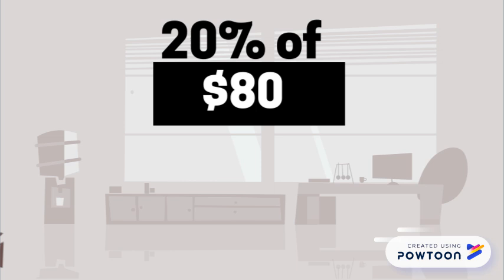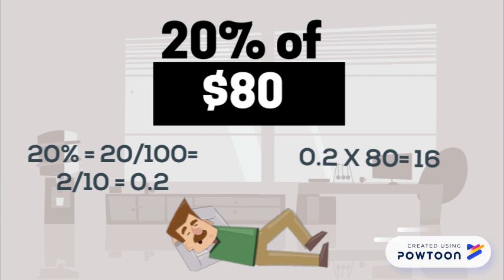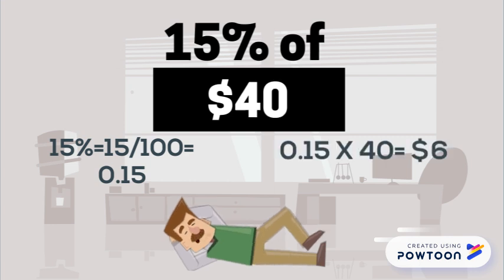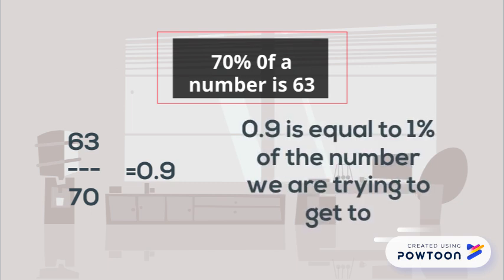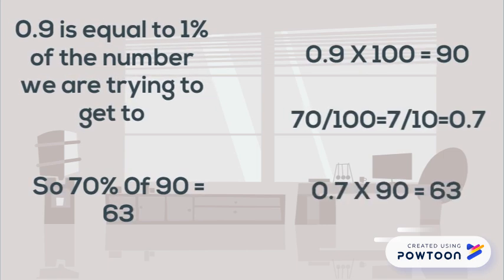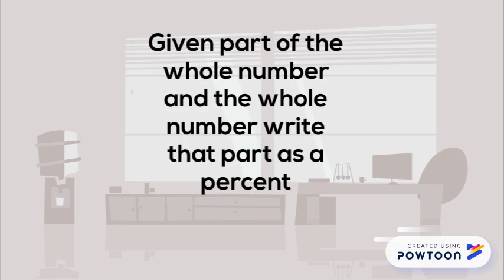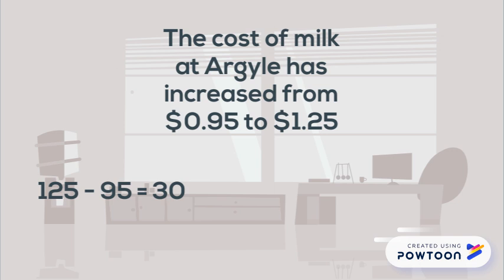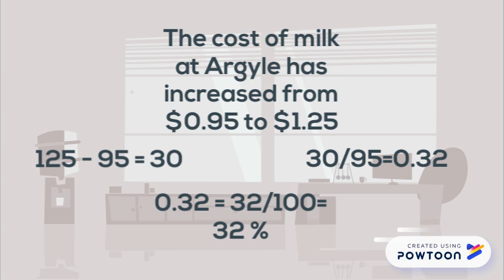5.3 solving percent problems